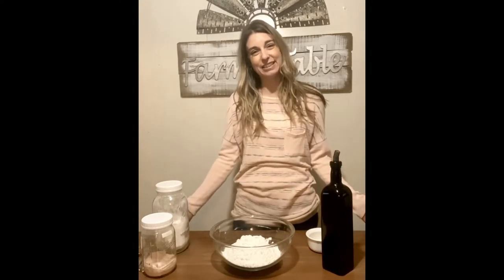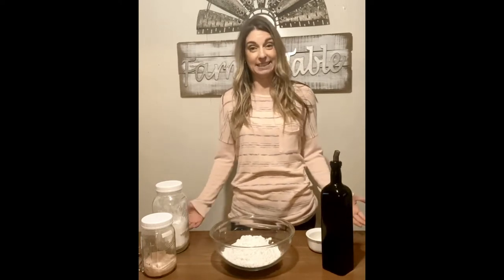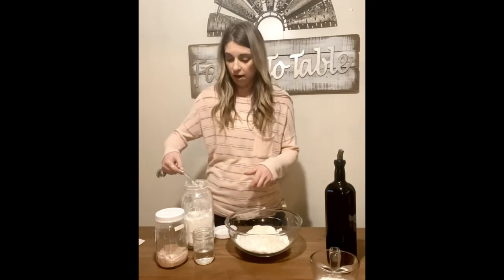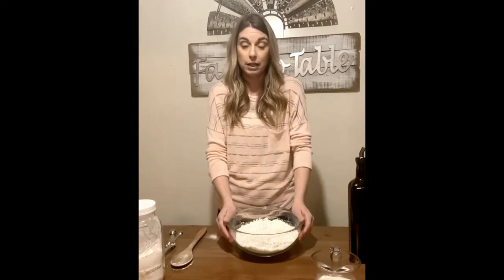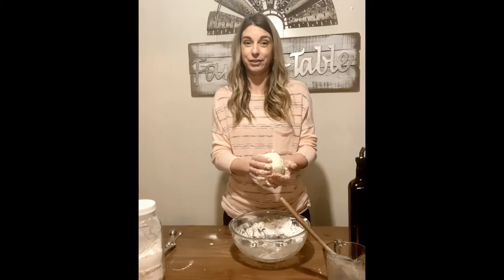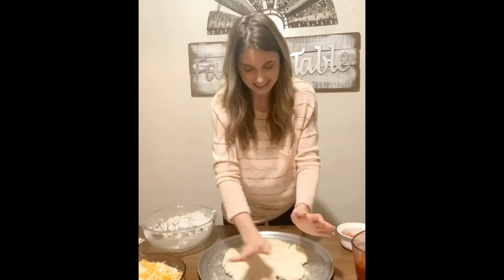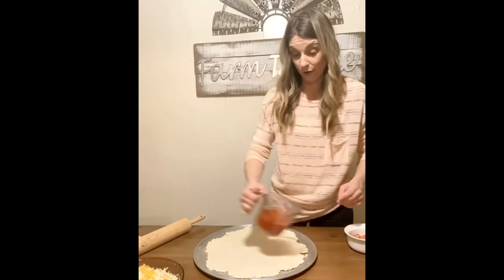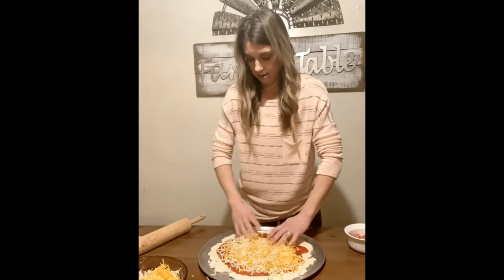Gluten Free Pizza Dough... Tastes like your in a pizza parlor!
Welcome to The Ranchers Homestead's You Tube channel. We are a family of 5, that just moved from California, to grow our cattle operation in Missouri! On this channel you will learn more about how we do ranching, homesteading, and just overall how we live a more natural, homegrown, homemade way of life! Everything I share in the kitchen is gluten free and usually made completely from scratch.

If you are new to gluten free and wondering if you are ever going to get to have tasty food again. I have exciting news! You will! Eating gluten free doesn't have to taste bad. Today I am sharing our favorite gluten free homemade pizza crust that everyone will love!

or
on Instagram @theranchershomestead for daily life in action!

Thanks for stopping by and we hope to see you out on the "ranch" again soon!
Stephanie